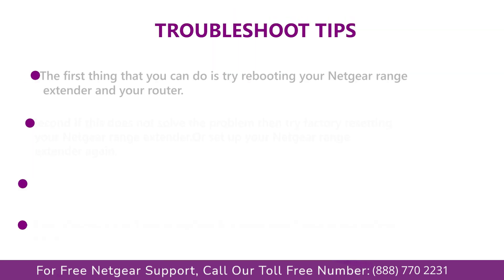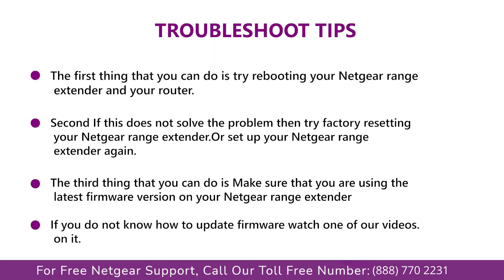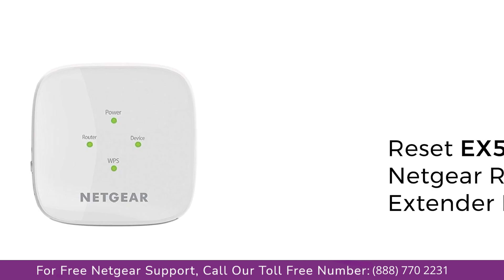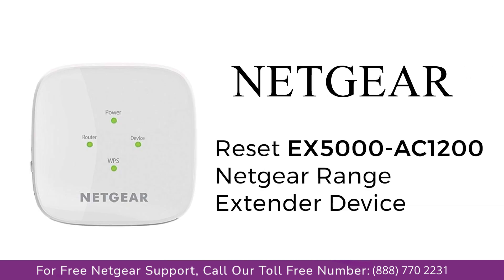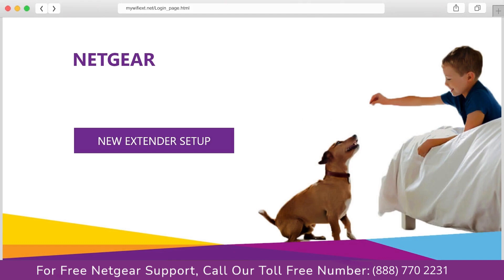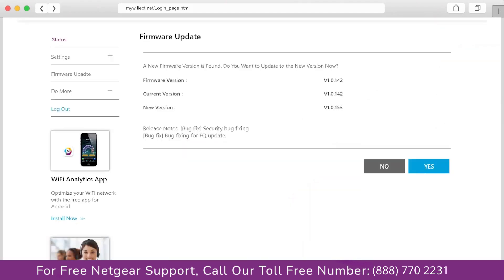How to troubleshoot your Netgear Range Extender (EX5000 - AC1200)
Netgear Range Extender (EX5000 - AC1200)Troubleshoot Mobile

To troubleshoot genie that continues to appear after installation:
1. Perform a network power cycle by rebooting your main router and extender.
2. Reconnect to the default WiFi network of your NETGEAR extender.
3. Open the web browser and re-run the NETGEAR extender setup wizard.
4. If the issue persists, reset the extender back to the default factory settings.
5. Clear the web browser's cache and recent history.
Connect your computer to the default WiFi network of your NETGEAR extender.
6. Open the web browser and configure the extender.
Note: You must place the Range Extender where it can receive at least 40% of the WiFi router's signal strength.
7. Once the NETGEAR extender is successfully installed and configured, close the NETGEAR genie and try to browse.

connecting with Netgear Range Extender EX5000 - AC1200
Netgear Range Extender EX5000 - AC1200 unable to settingup
troubleshoot of setup with Netgear Range Extender EX5000 - AC1200
Troubleshoot Netgear Range Extender EX5000 - AC1200 setup Issue